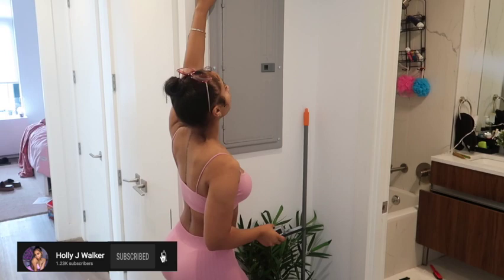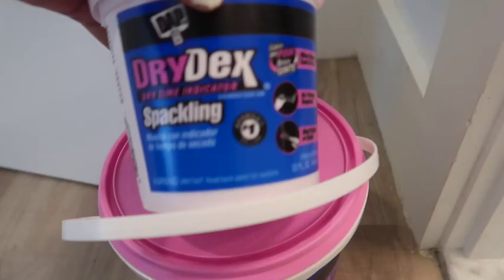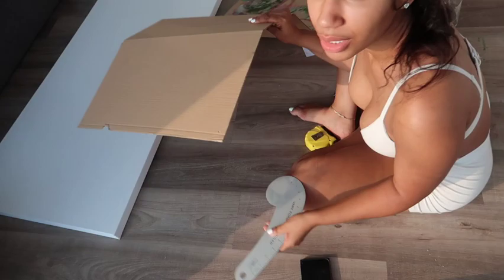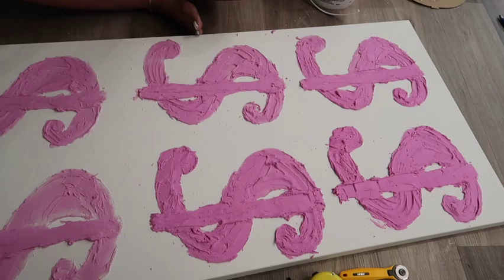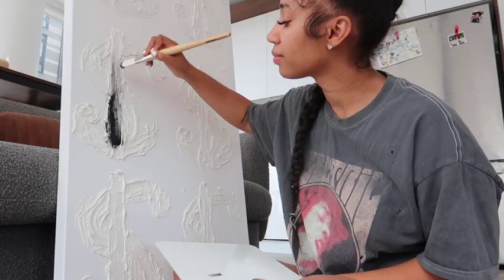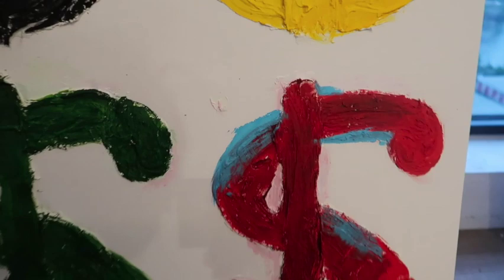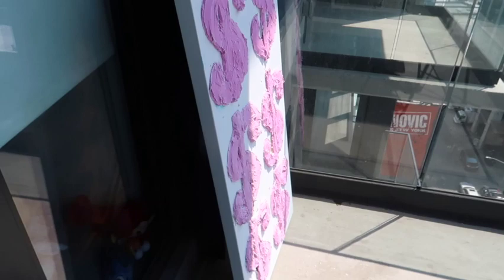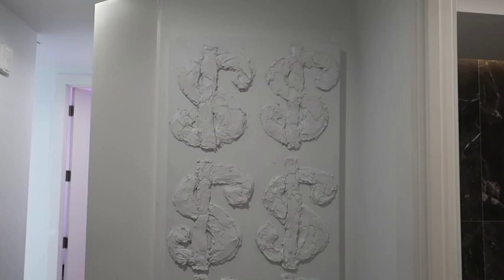Andy Warhol inspired D.I.Y canvas art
Hey you guys in this video I design and construct a minimalist pop art style canvas by using inspiration buy art designer Andy Warhol.
Canvas is from Micheals
Spray paint, Plaster & tools is from Home Depot
Paint and accessory from Black
I had a few faults with the painting but overall im extremely please how it came out and its very simple to do.